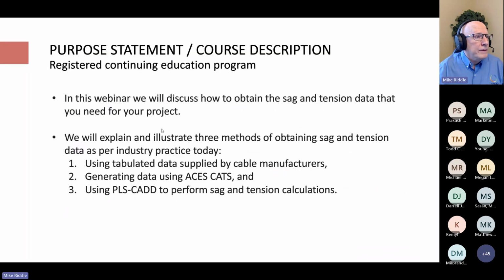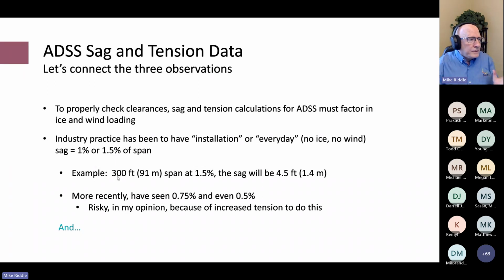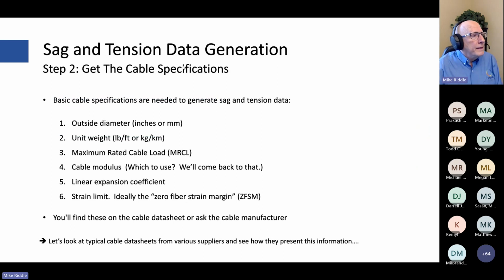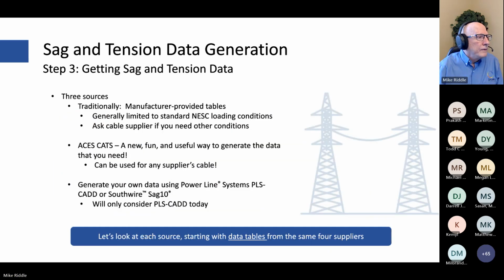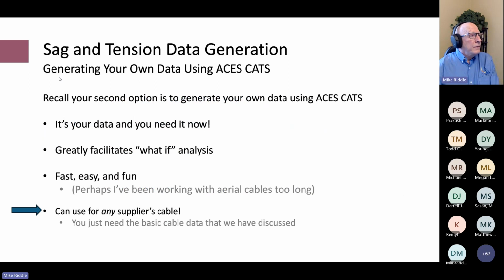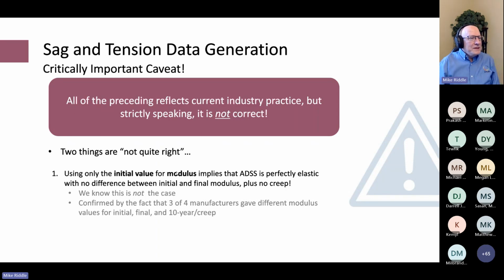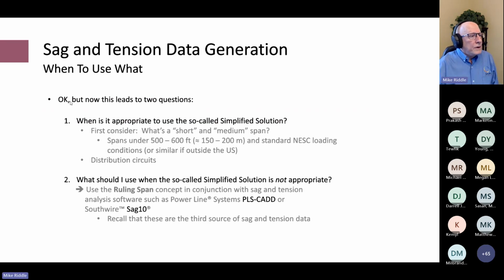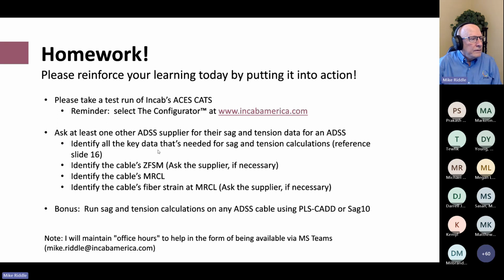Webinar: Calculation of ADSS Tension and Sag